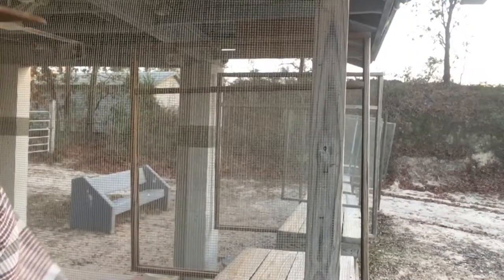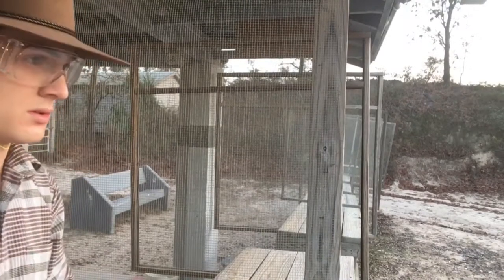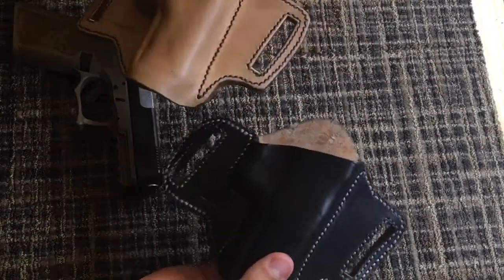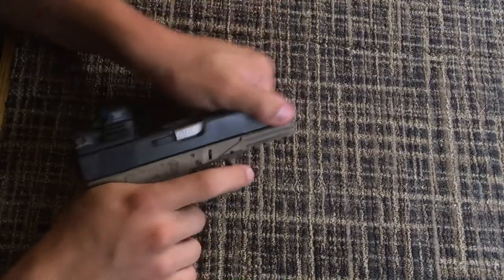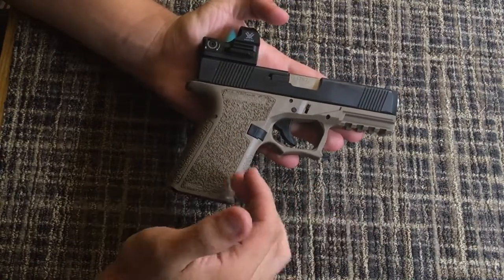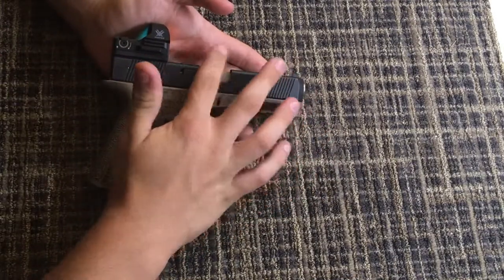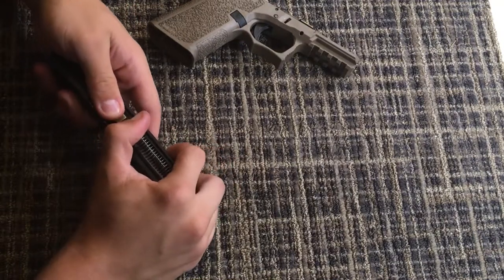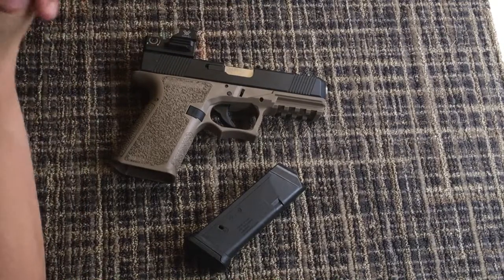My first pistol I built! (P80) pf940c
This video is about my Polymer 80 PF940c G19. This pistol has given me no problems. It was fun to build!  I hope you guys enjoy the video. — Fallin’Brass15

Here are the links for the holsters.